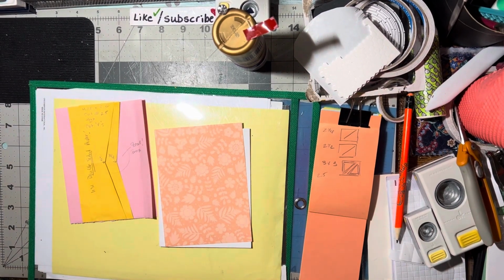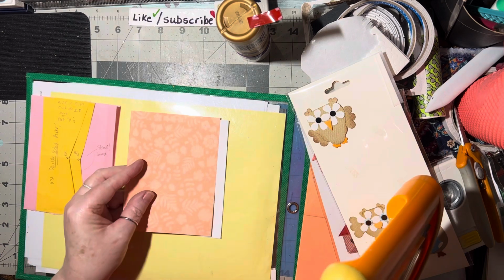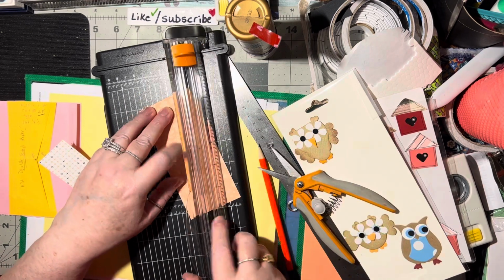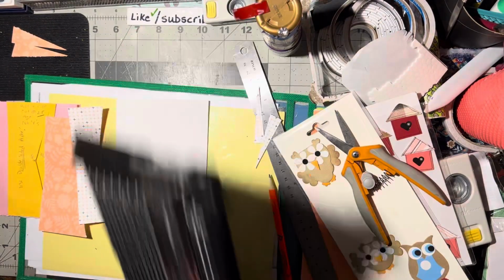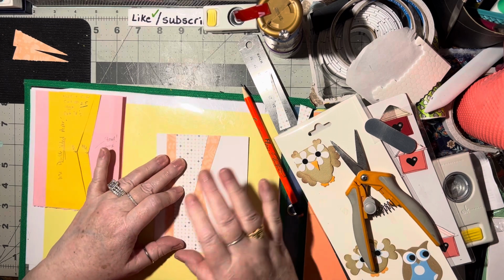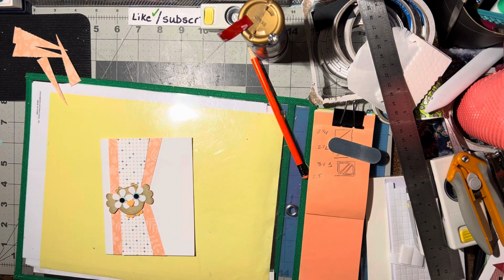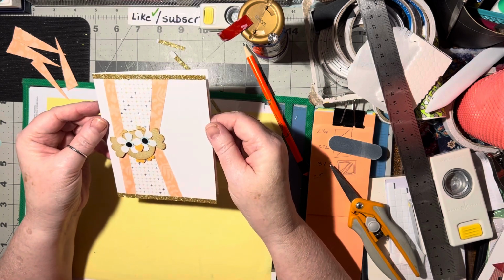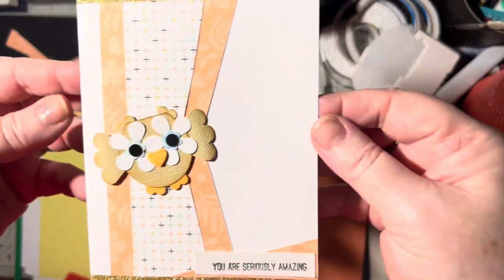(1775) Double Curtain with an OWL 🦉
FAUX STITCHING TOOL:
LUNARM 3 Pcs Tracing Wheel Sewing Tool, Needle Point Tracing Wheel, Random Color Tracing Wheel Sewing Tool, Stitching Wheel Tool for Leathercraft, Professional Stitch Marking Spacer

Fiskar scissors ✂️ spring back
Fiskars 190500 RazorEdge Micro-Tip Easy Action Shears, 5 Inch, Orange and Gray

The circle ⭕️ punches I have and use are the following sizes:
1 1/2”
1 1/8”
1”
3/4”
5/8”
1/2”
3/8”
Regular size hole punch
1/8” hole punch

2” daisy mine is Stampin up but this is close: Amazon Fiskars Large Squeeze Punch, Oopsie Daisy

1” Flower punch:
EK Tools Paper Punch, Retro Flower, New Package

5/8” best I can find to match mine: Amazon Bira Craft 5/8 inch Daisy Shape Lever Action Craft Punch for Paper Crafting Scrapbooking

WAX PENCIL: Self Adhesive Resin Rhinestones Picker Pencil Nail Art Gem Crystal Pick up Tool Rhinestone Pickup Pen Long 10Pcs

1” square punch (corner to corner)

UCEC 2 Inch Circle Punch, (Tulip Shape)